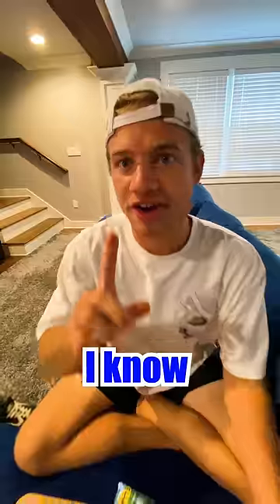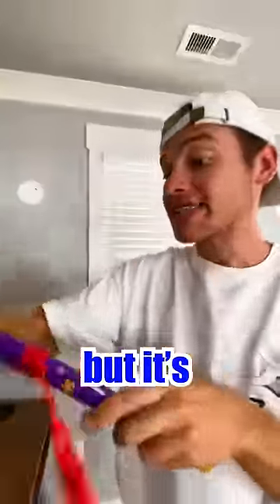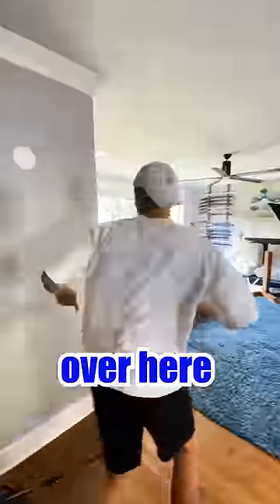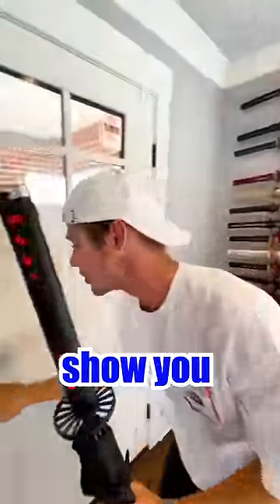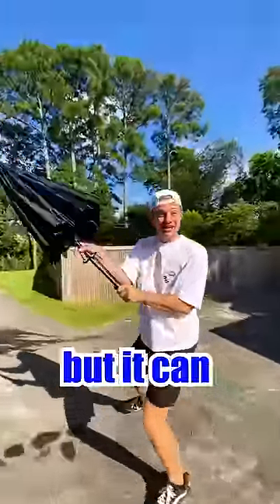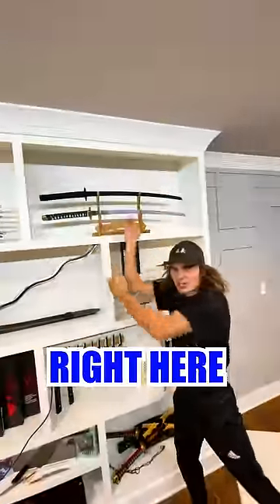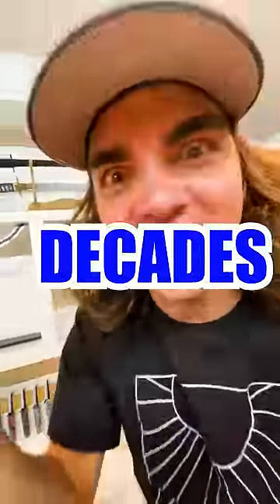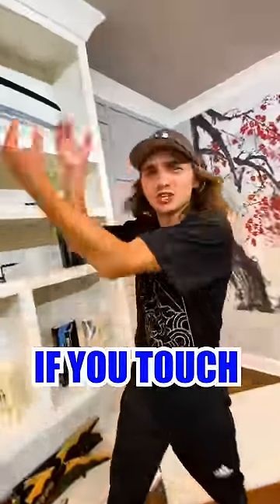What Is The Most USELESS Sword We Have?!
What Is The Most USELESS Sword We Have?! If you love katana unboxing, then you'll love this. See the Katanas slice in action as satisfying as ASMR! These aren't rusted katanas! Sword-making, blacksmithing, knife making, and katana making are Mini Katana's passions! Mini Katana is the founding titan of katana making, knife making, and the mini katana keychain. Learn how to draw a katana and how to make kunai like Naruto. We are the last samurai. We can show you butterfly knife tricks, how to get cursed dual katana in blox fruit, how to get rengoku blox fruits, and how to get true triple katana in blox fruits. We are the katana man with the oni katana sword! The Mini Katana Store is committed to high quality carbon steel blades and giving you slice of life looks as we try not to laugh challenge. Trust, Mini Katana knows how to make kunai and how to make a sword!